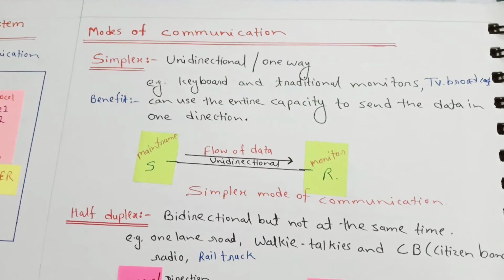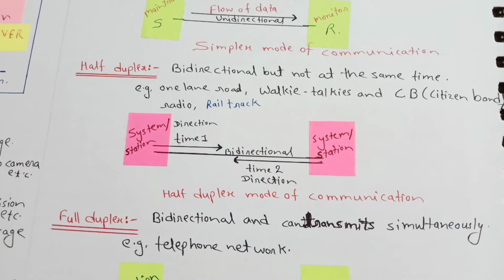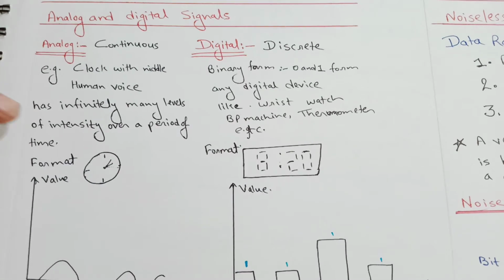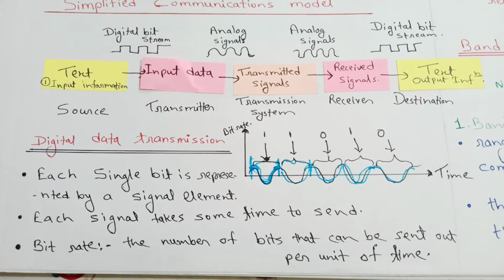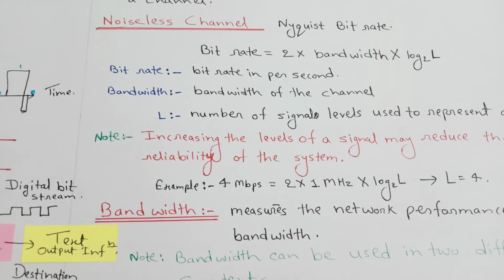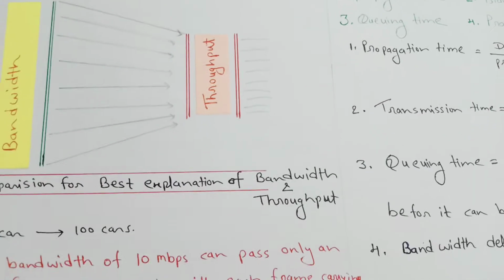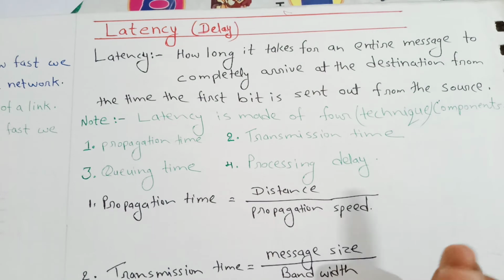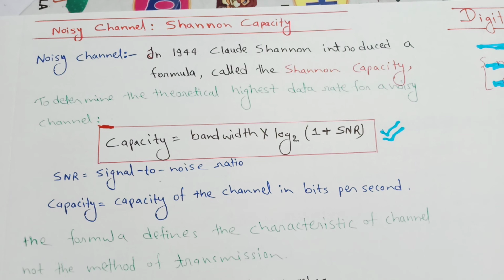2 netclassescsandpaper1(ENGLISH) modes of comm. simplex half/full duplex noisy noiseless channels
dear students,here I will teach you the complete syllaabus of NTA UGC NET/JRF COMPUTER SCIENCE with concept and all PYQS(previous year questions) in simple language and detaailed manner . so if these lectures are helpful for you then plz SUBSCRIBE my channel LIKE , SHARE & COMMENT.